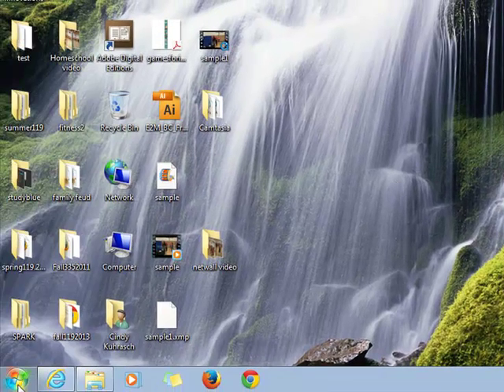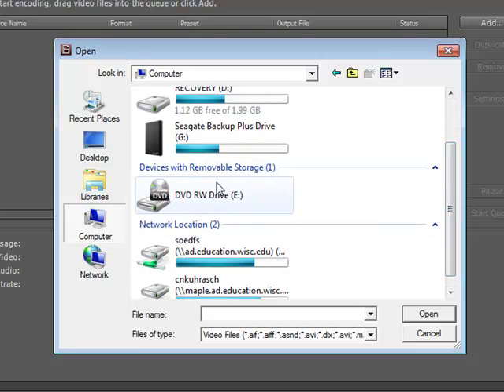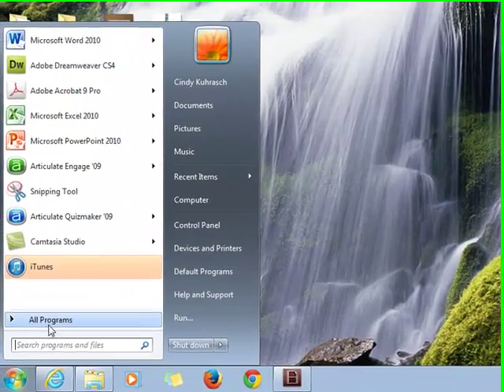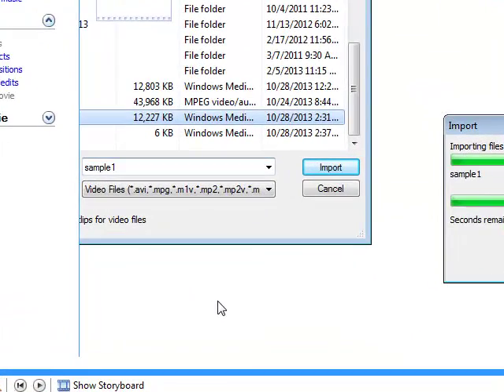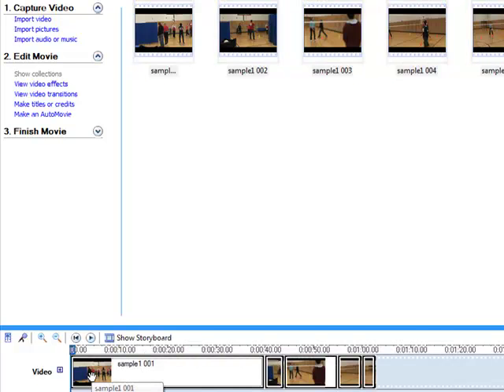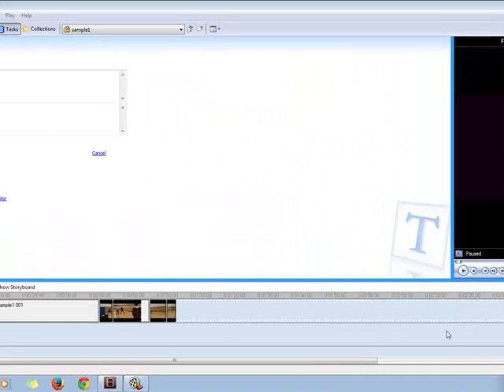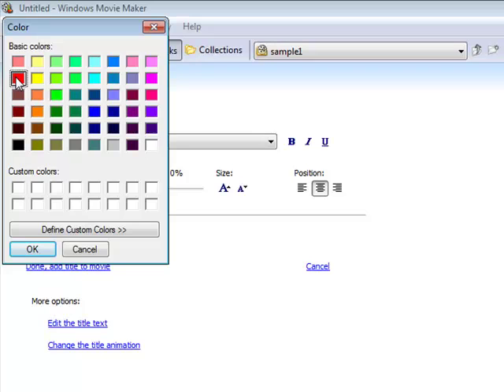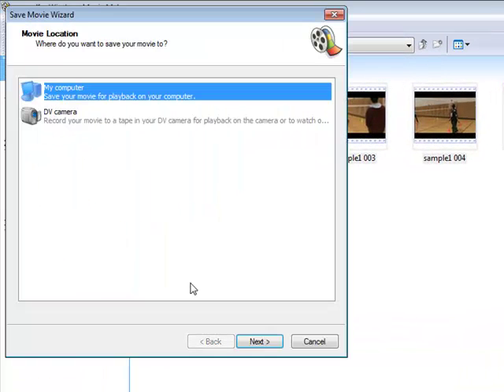Making a teaching module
Watch this video to learn how to take your teaching raw video and create a teaching module